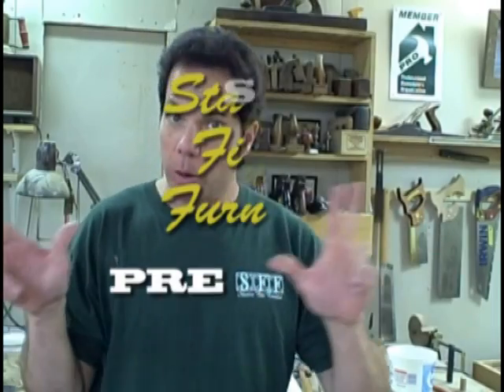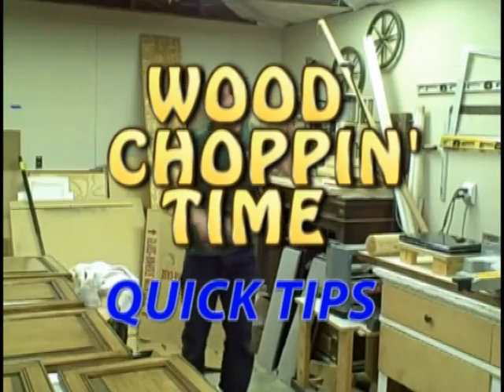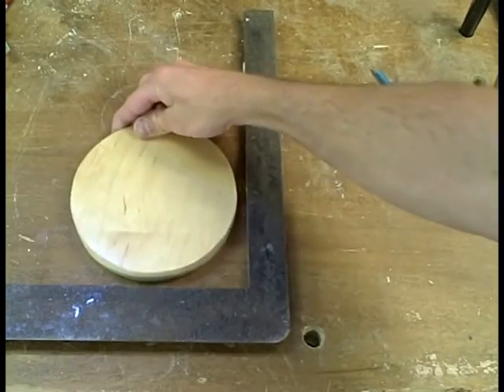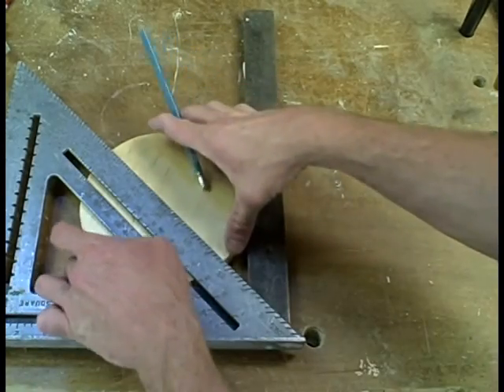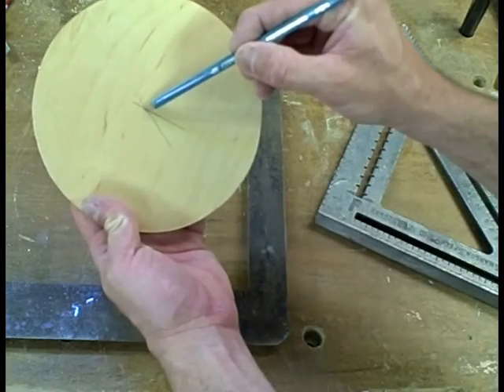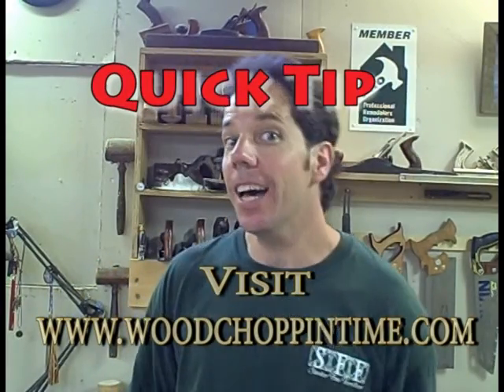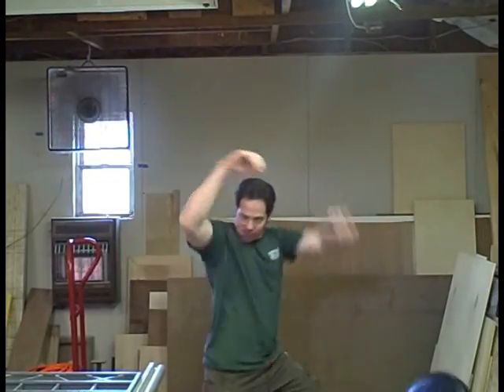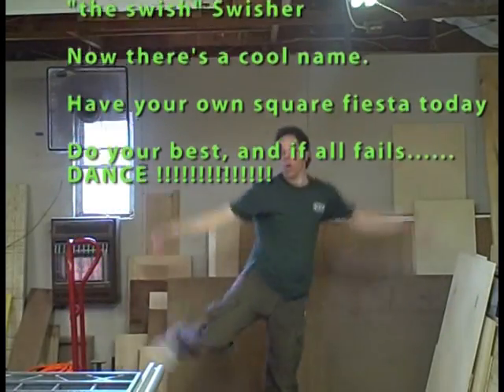Find the center of a circle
An easy tip on how to find the center of any circle in your woodworking projects.
Swanson 12" square with book
Swanson 7" square